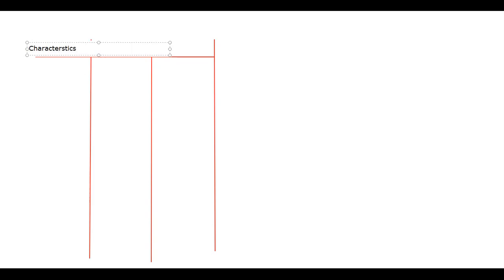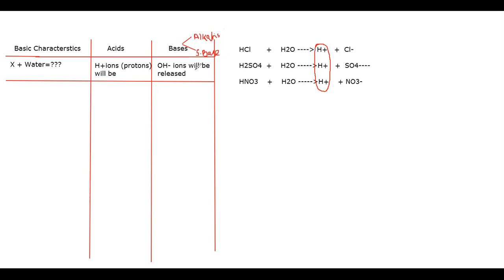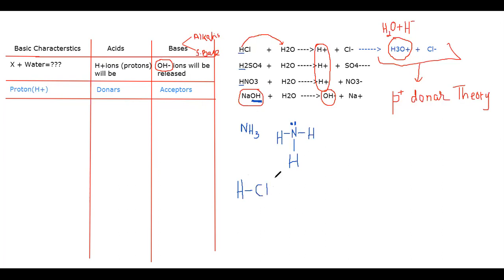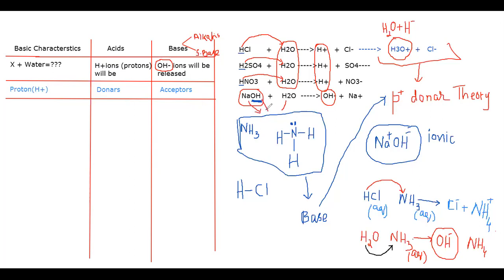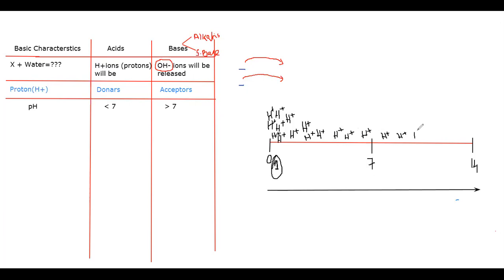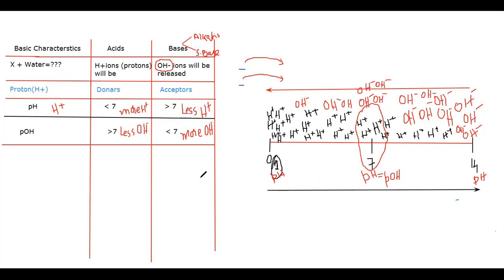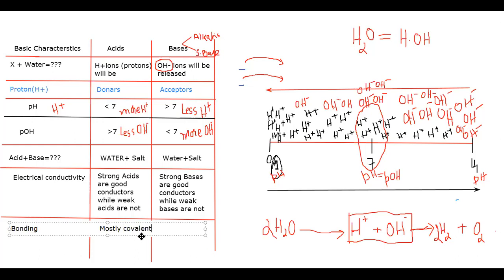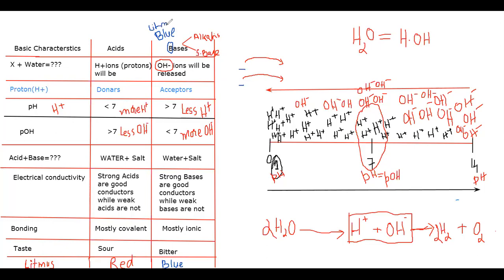Intro of Acids and Bases